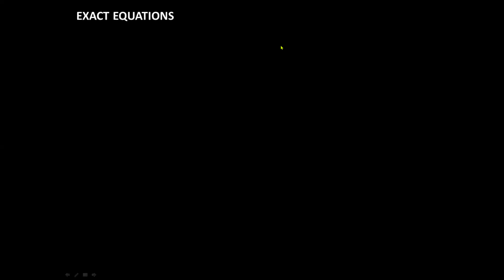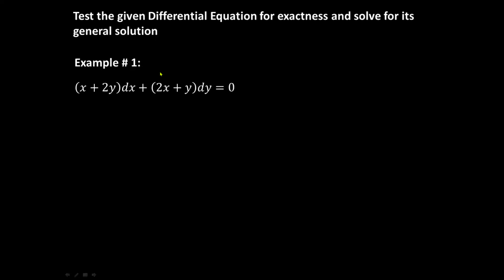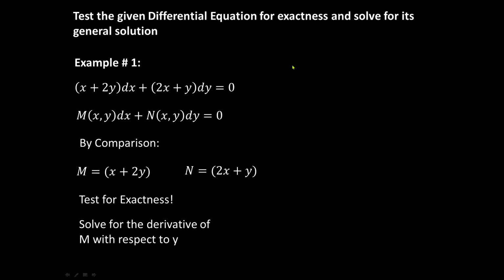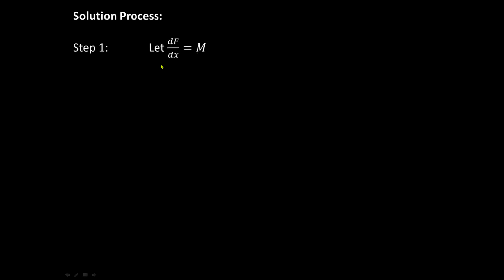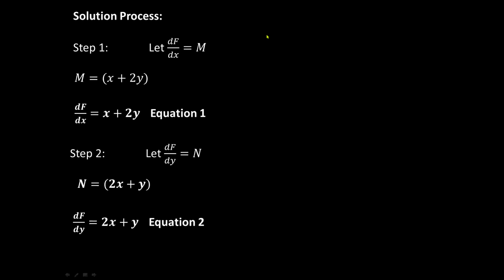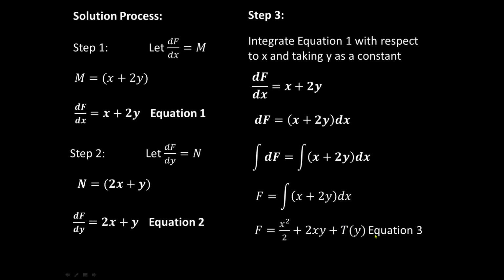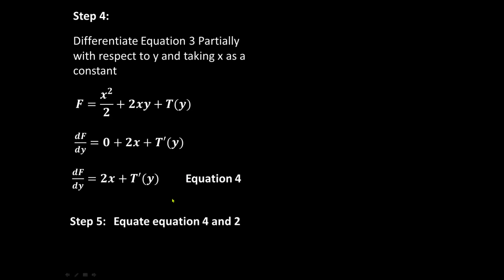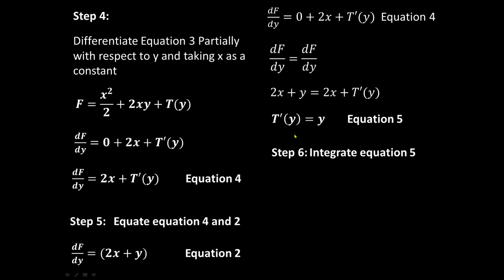EXACT EQUATIONS PART 1